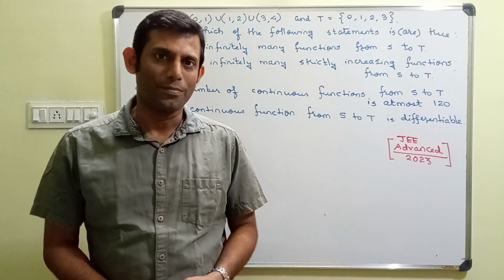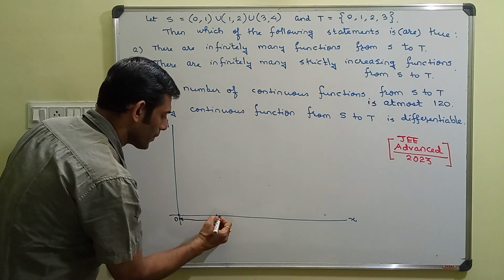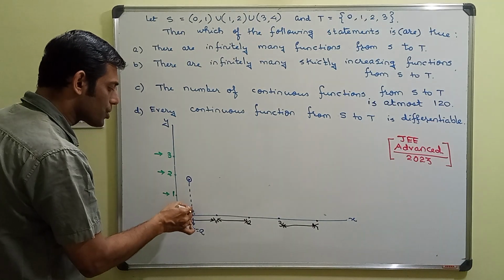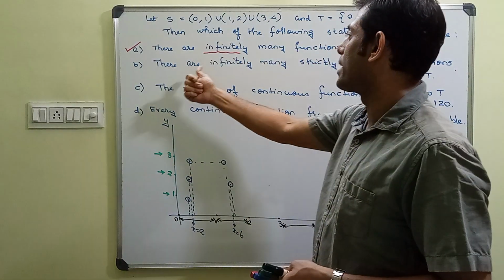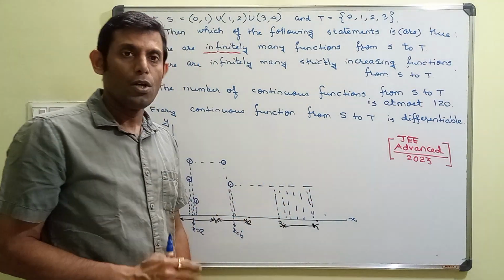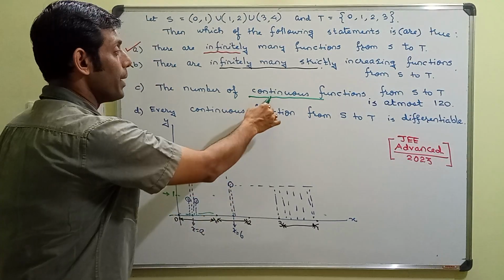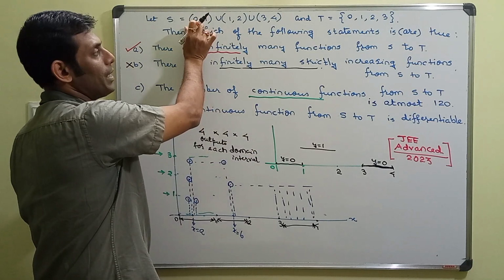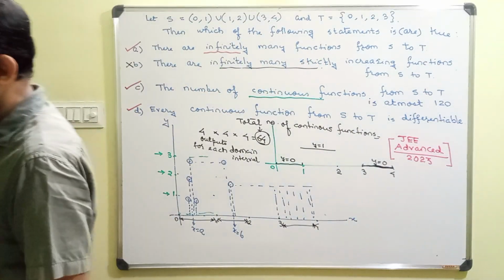Functions - PYQ - JEE Advanced 2023